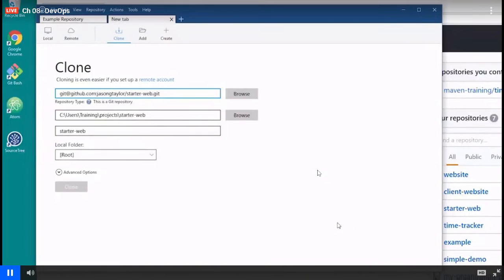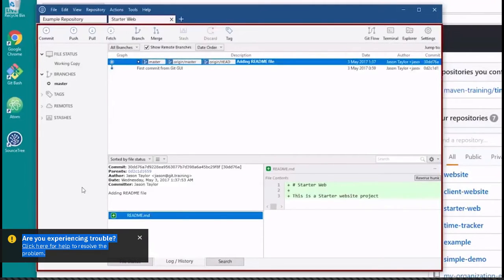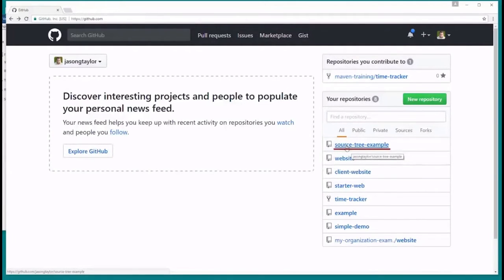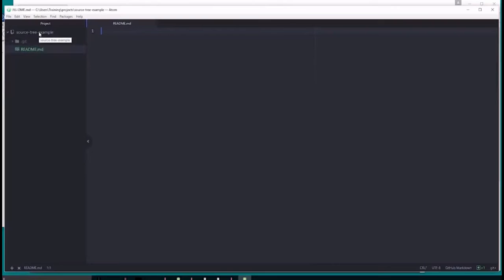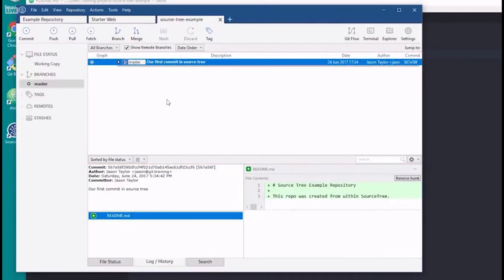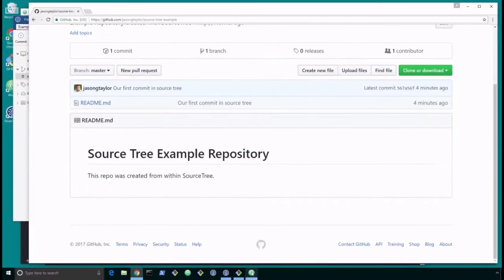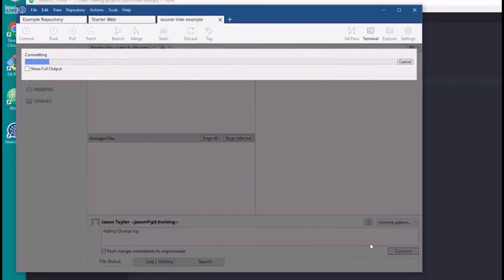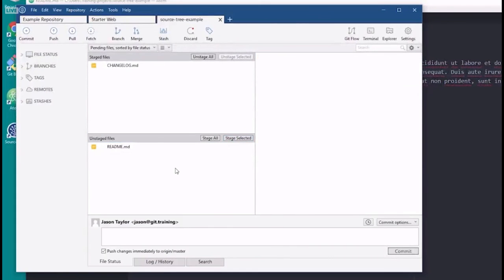GIT with Atom Part 2